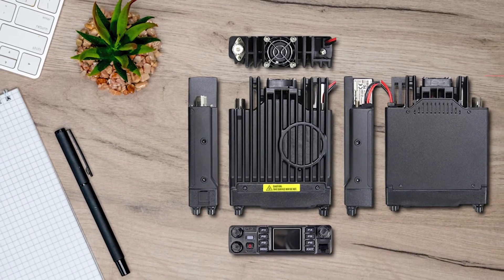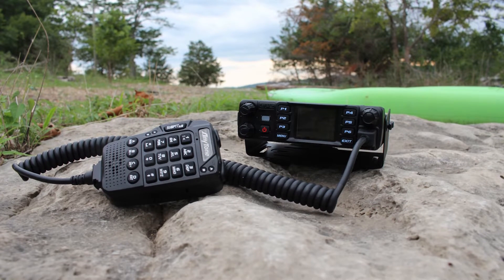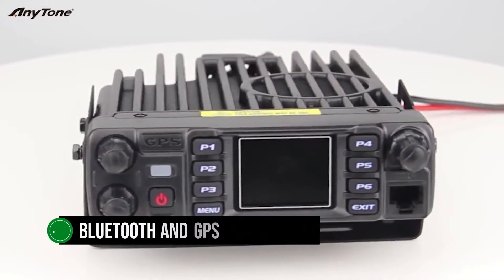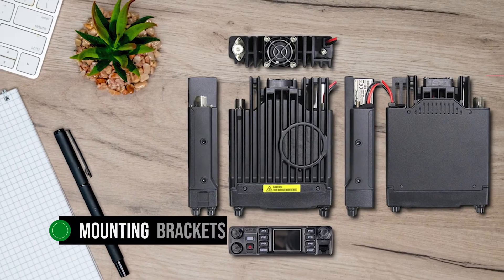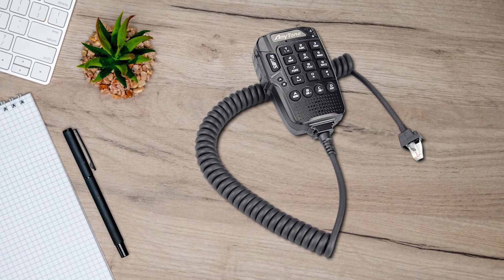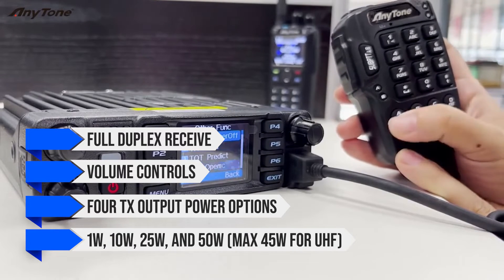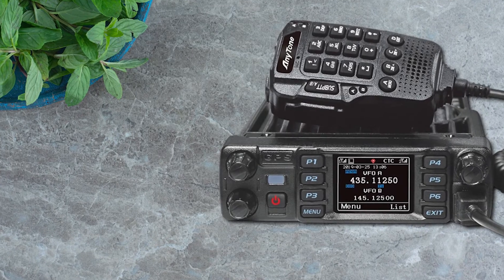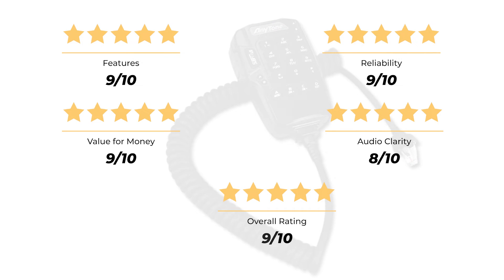BEST MOBILE DMR RADIO? Anytone AT-D578UV Pro DMR Review!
Check Anytone AT-D578UV Pro on Amazon [paid links]

Not sure if the Anytone AT-D578UV Pro is the right mobile network radio for you?

In this video, we review the Anytone AT-D578UV Pro DMR mobile radio and discuss all its key features with all the Pros and Cons.

If you want to see how it compares to other mobile DMR radios check another video where we review the top 3 mobile DMR radios here: